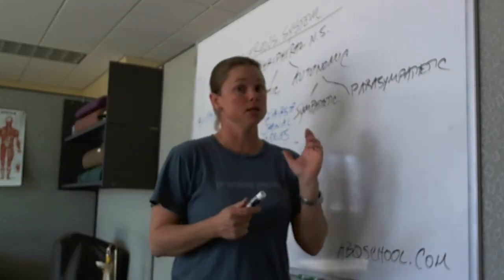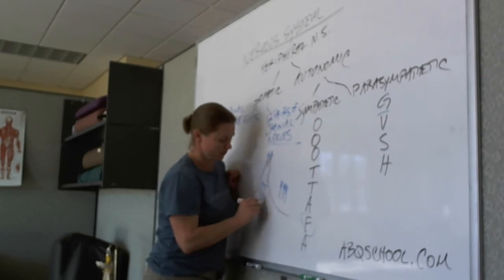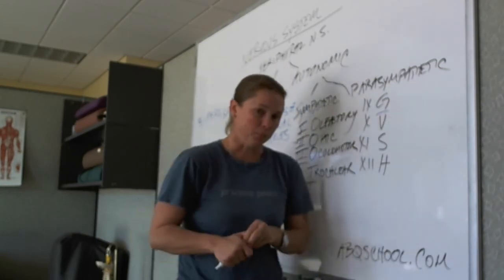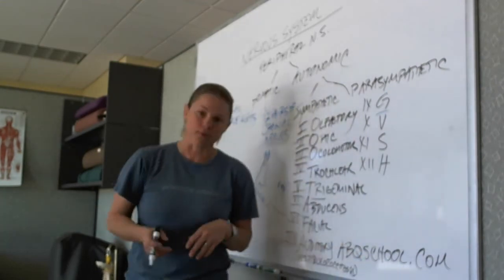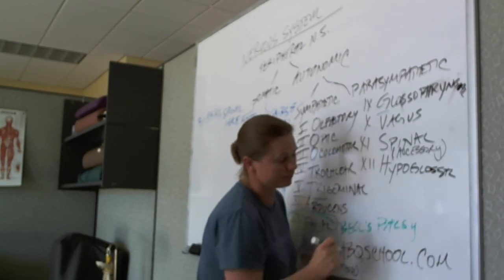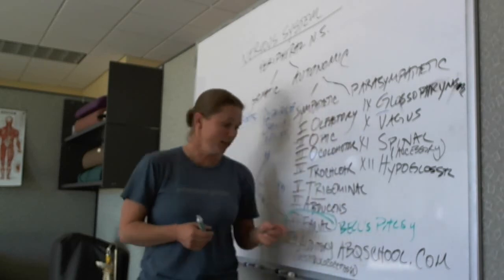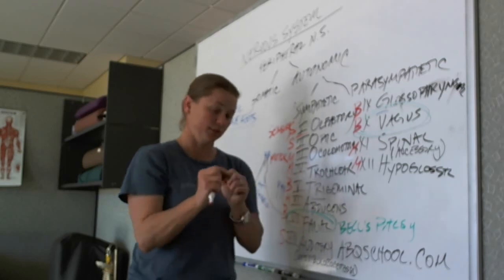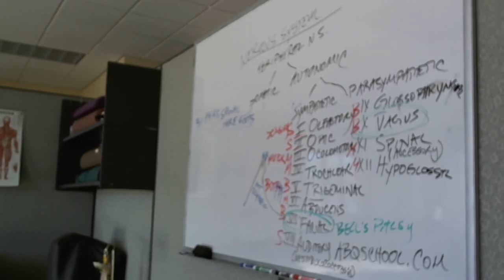Nervous System Basics 3 for the Massage Therapist - Cranial Nerve pairs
Nervous System basics 3 for the massage therapist taught by Dawn Saunders,massage therapy owner of the Albuquerque School of Massage Therapy & Health Sciences in Albuquerque, New Mexico.  12 pairs of Cranial nerves and a couple mnemonic devices to remember them :) A couple of pathology tidbits too!